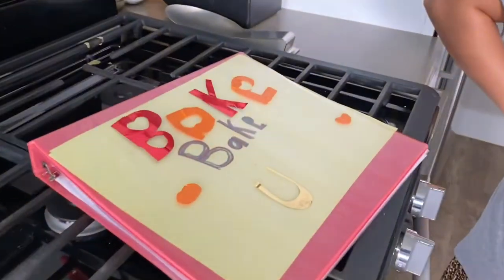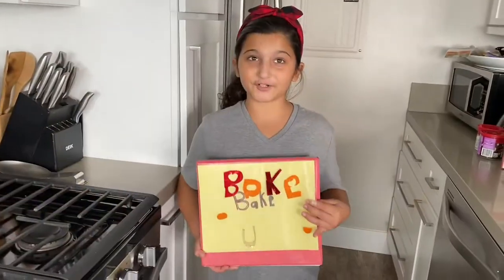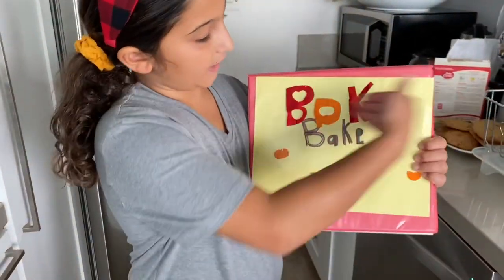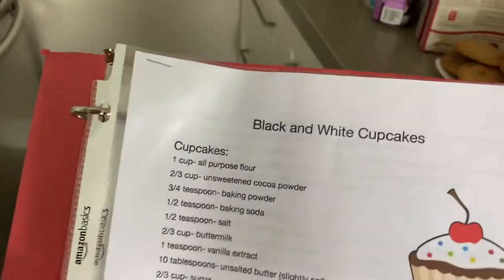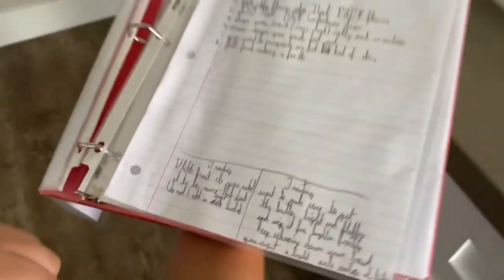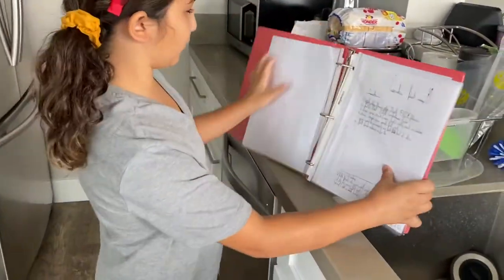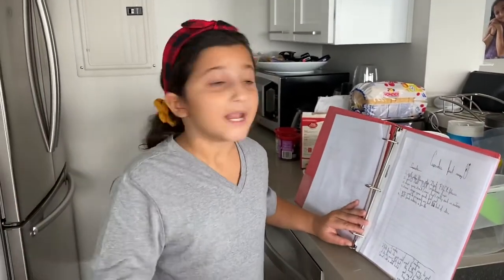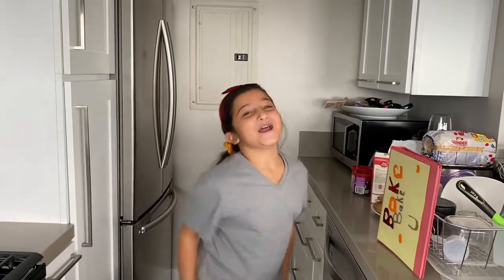Secret to Organizing Cooking Recipes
In this video, I will teach you an easy way to keep all of your recipes organized. I’m also going to teach you the secret to making sure you remember all of the lessons you learn each time you bake.

All you need is to get a normal 3-ring binder and some plastic sheet protectors. Then, you can put each of your recipes in there easily.

BIG SECRET: For each of your recipes, have one blank sheet of lined paper that you put at the end of the recipe. That way, each time you bake, you can write down the "little" lessons you learn about that recipe. Simple things like the fact that your oven might take a few minutes more or less or maybe that a particular brand of an ingredient works well or doesn't. Sometimes, you'll even want to write down recipe changes because someone you love likes a little more or less of something and you'll want to remember that when you make it for them again.